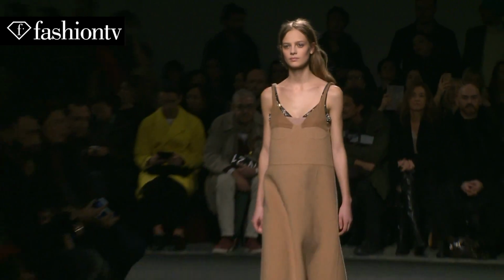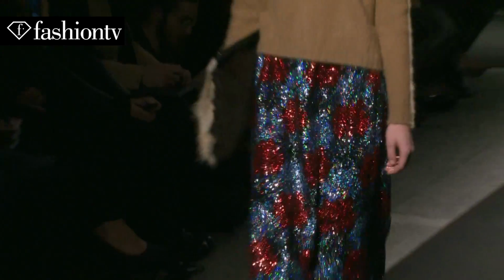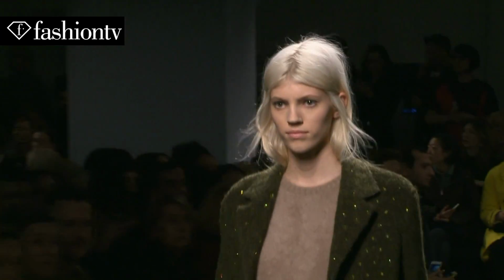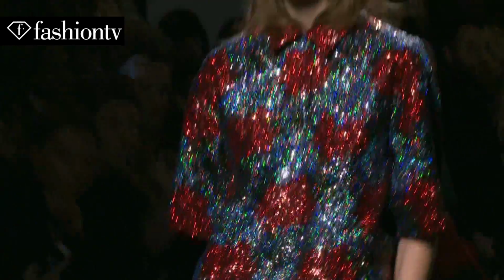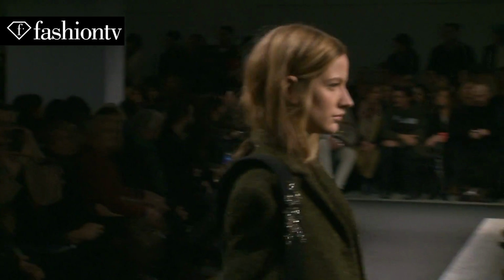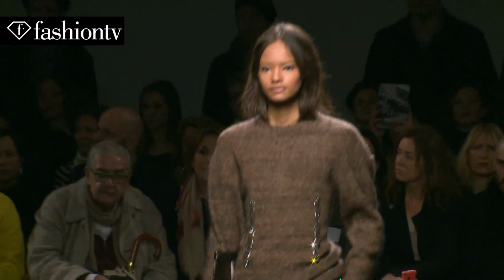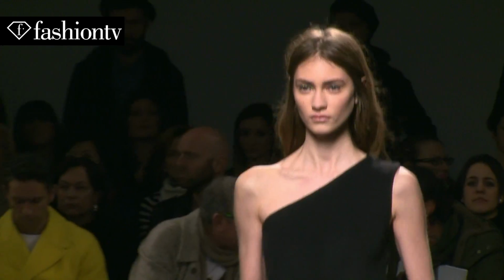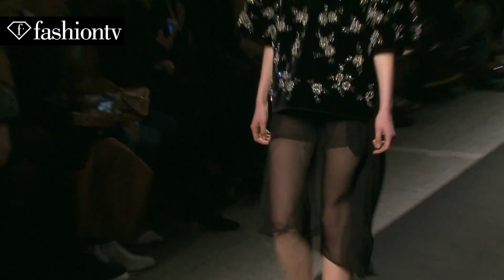N 21 Fall/Winter 2014-15 FIRST LOOK | Milan Fashion Week | FashionTV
MILAN - See the N 21 Fall/Winter 2014-15 runway show during Milan Fashion Week and hear reactions from the designer, models, and VIP attendees.

Appearances: Alessandro Dell’Acqua, Anna Dello Russo, Devon Windsor, Marique Schimmel, Marine Deleeuw,